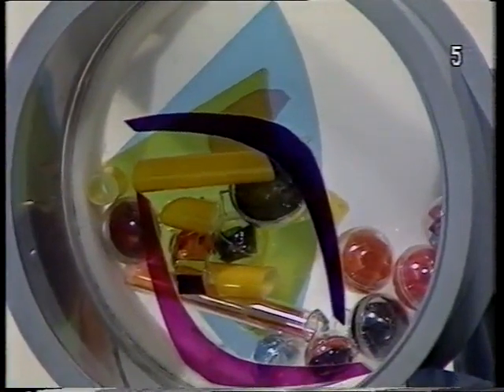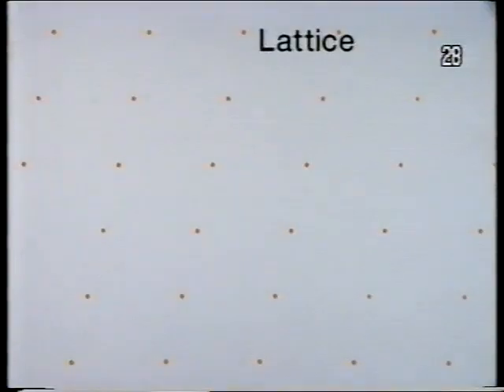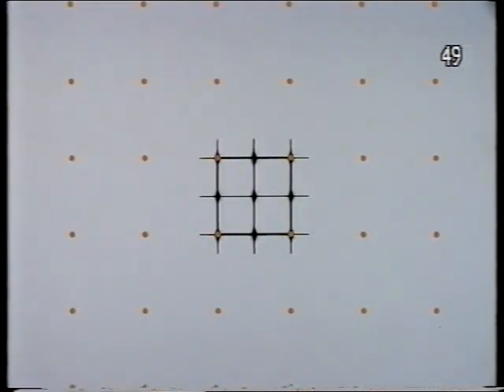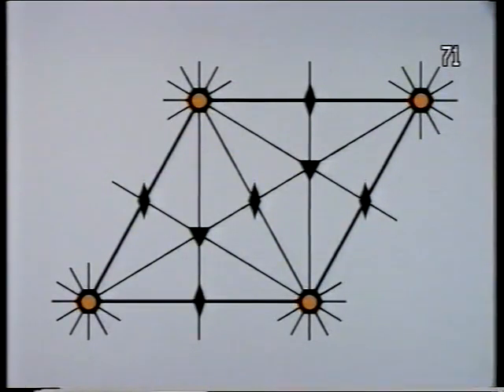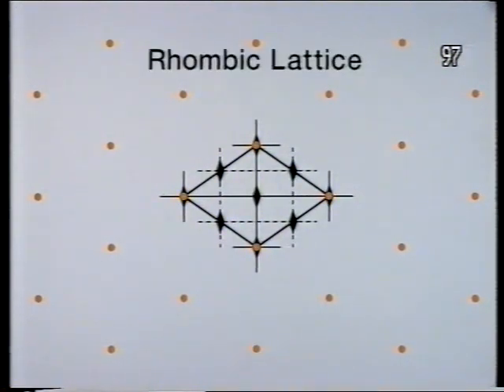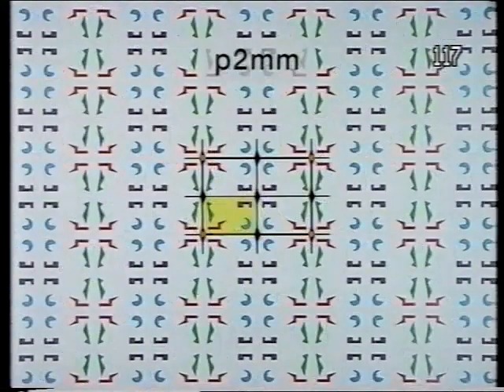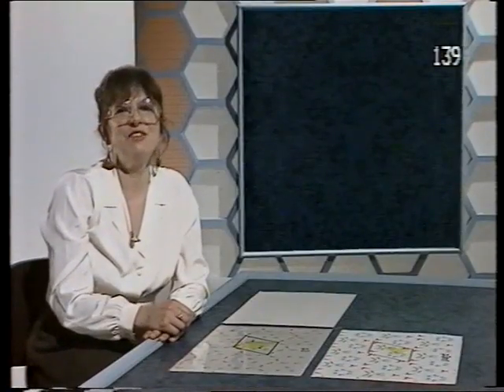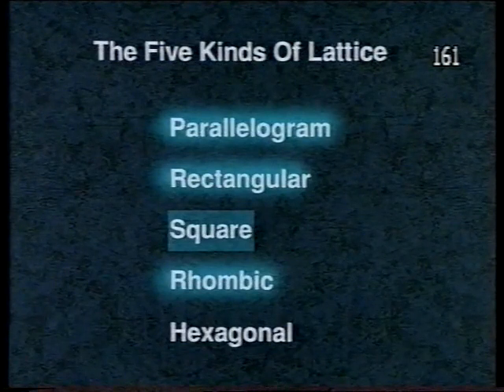Lattices & Wallpaper Patterns (Groups & Geometry) (VI)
M336 VC3A Lattices & Wallpaper Patterns Groups & Geometry 1992